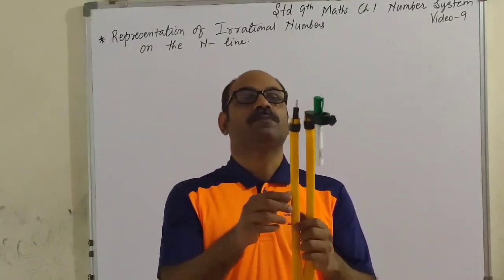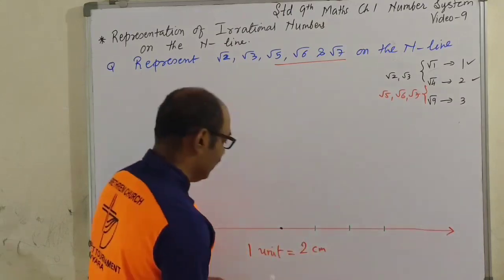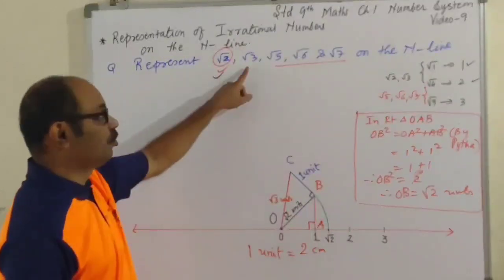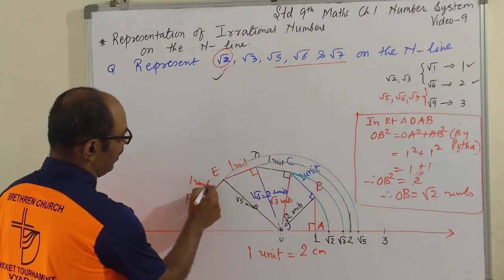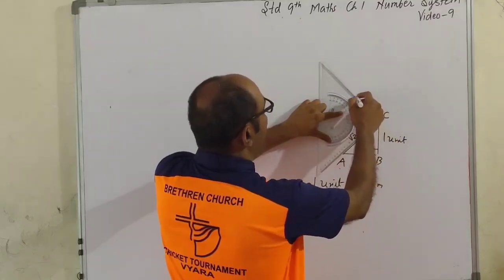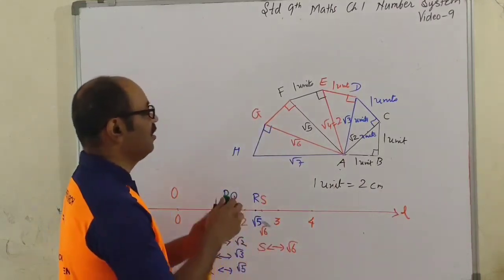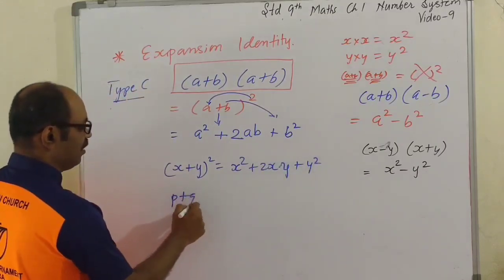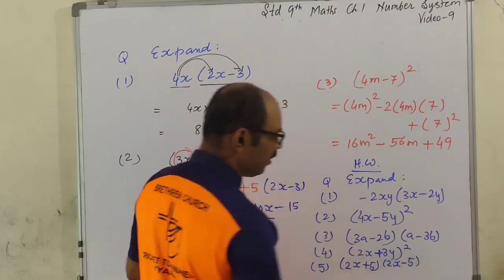Std 9 Maths Ch 1 Number System Video 9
Representation of irrational number on the number line using successive right triangle contribution method